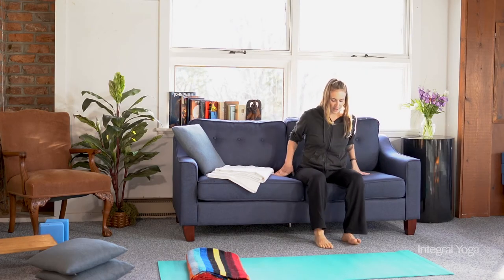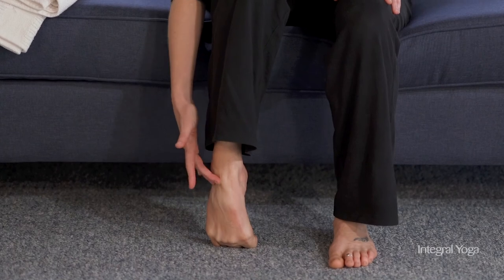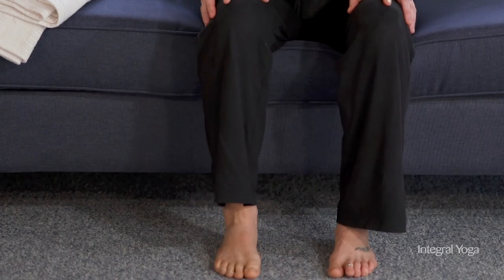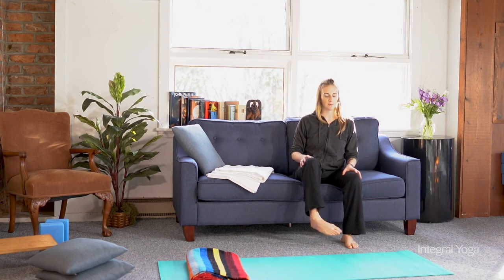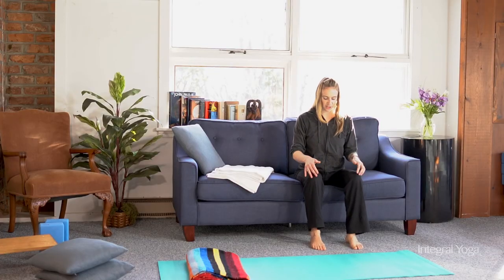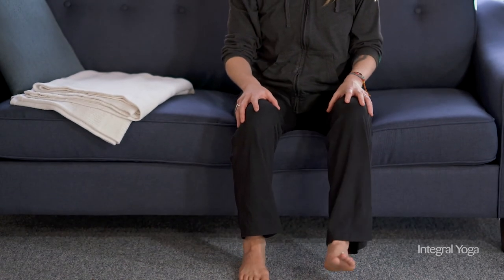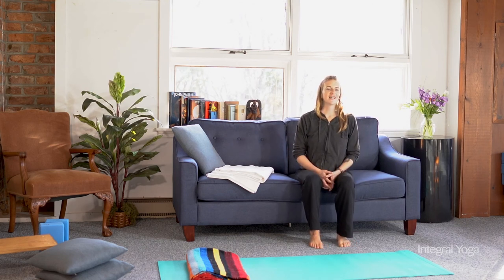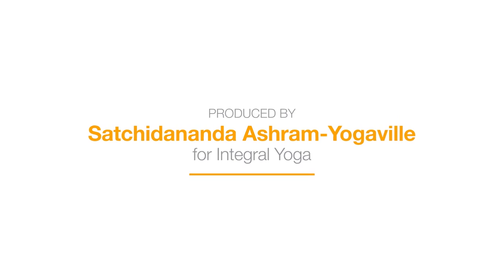Promo - Hatha Tips with Ishwari - Tip #5 Yoga poses on the couch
With almost everyone being stuck at home, it’s hard to not sit on the couch and marathon on Netflix, but sitting for long periods of time has many negative effects on your body that causes pain, aches, and discomfort.

Practicing your yoga routine on the couch will not only improve your flexibility and mobility but will also put you in a calm state of mind that will promote a good night’s rest when you’re ready to head to bed.

Ishwari gives tips on Yoga poses to practice right on your couch.

Video filmed, edited by Ishwara Ehab Aref